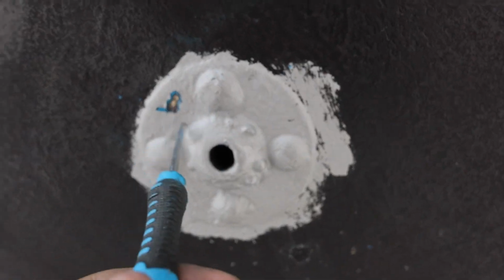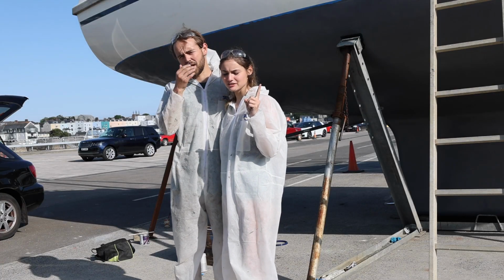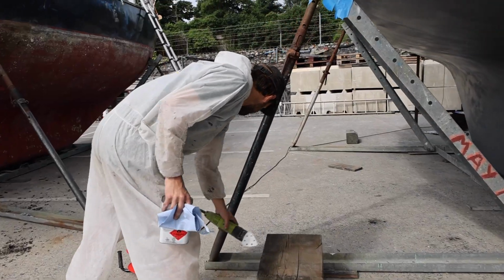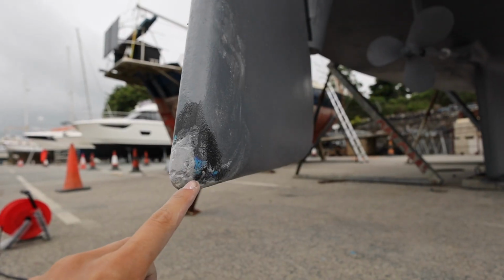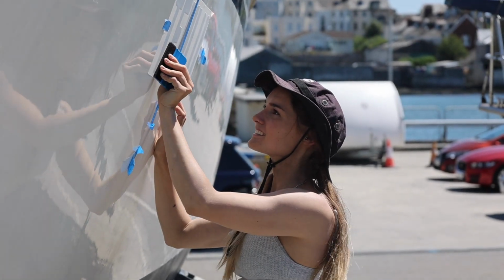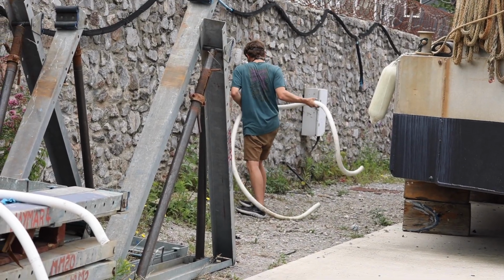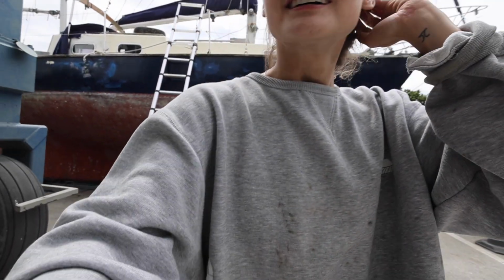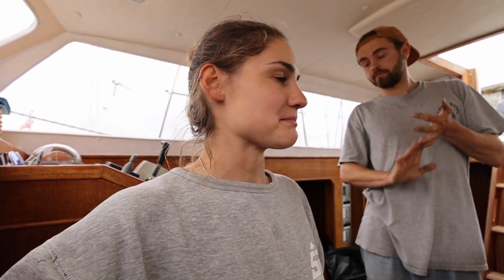This could have SUNK our sailing boat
It was all plain sailing (sorry about the pun) until we poked and prodded a sea cock a bit too hard and saw the dreaded pink shade, covering the through hull. *Gulp* So, rather than hopping straight onto antifouling, it was angle grinding, epoxy applying, Tru-design buying time. Despite it being a big unexpected repair, we learnt a lot and feel reassured that the contraptions that stop water from entering our boat, are new, shiny, solid, leak proof and resistant to the same corrosion the previous ones suffered.

Episode 19 I Chapter 1: Beginning Boat Life [UK]

🛠️ Teulu’s always trying to break herself, our *Amazon Wishlist* is

- 1987 Colvic Victor Ketch
- 40ft/12m
- Two Cabins
- Encapsulated Keel and Skeg-Hung Rudder
- 13 Tonnes

*About Us*
We are Becka and Zach, a couple who, in 2020, dreamt of sailing off into the big blue. Trouble is- we were in a pandemic, had a university degree to finish, on a student budget, only had ever sailed dingies, oh and didn’t have a boat. The dream seemed not only unrealistic but pretty insane.

However, we worked hard, finished our degrees, worked as many hours as physically possible, saved with all our might, got experience and in March 2022 bought our very own sailboat, Teulu. Having little sailing experience and being a young couple, we have encountered a tonne of hurdles and made plenty of mistakes! but for every downfall, there has always been a reason to dust ourselves off and carry on.

We hope you can join us as we sail around the world and keep